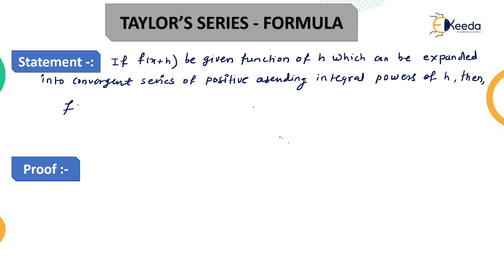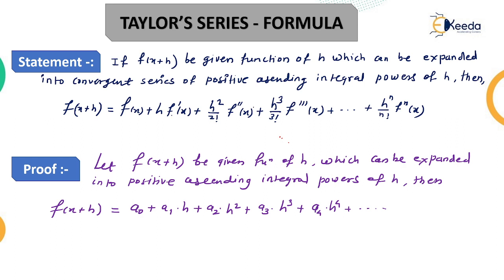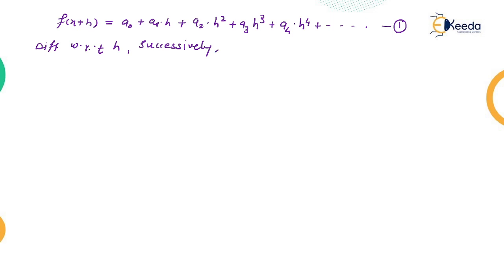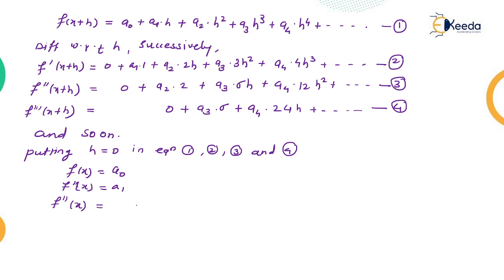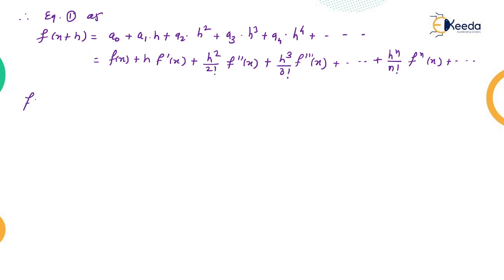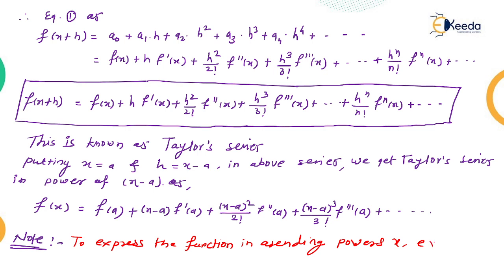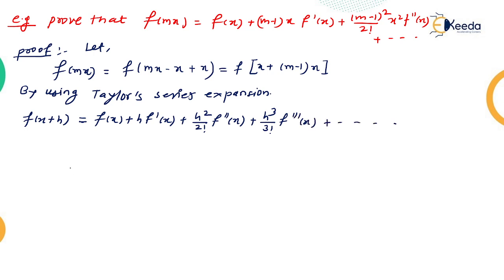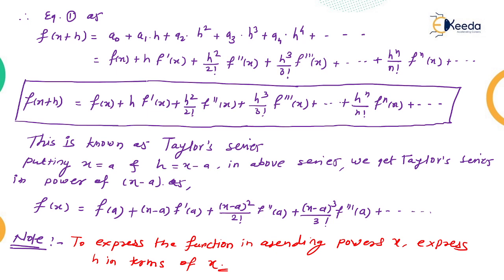Taylors series formulae and examples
MANOJ BORATE ENGINEERING ACADEMY